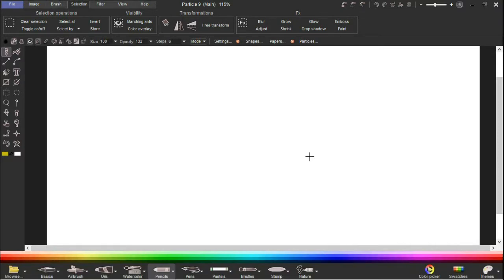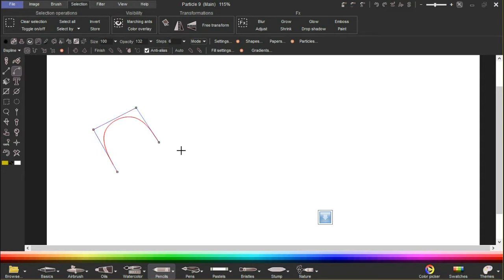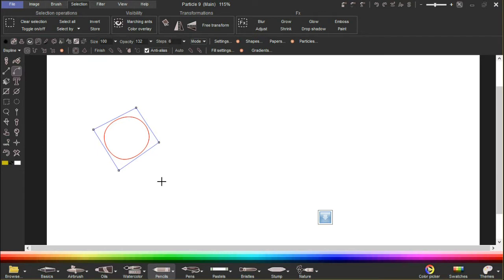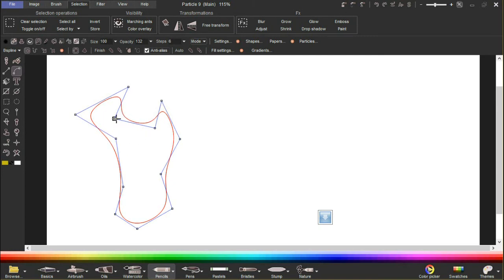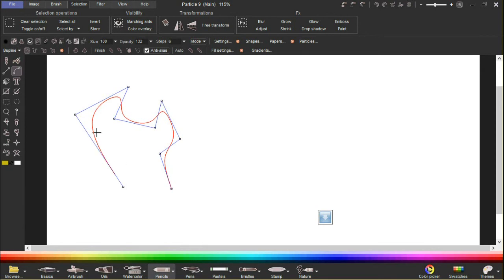Particle 9 - the Curve Tool